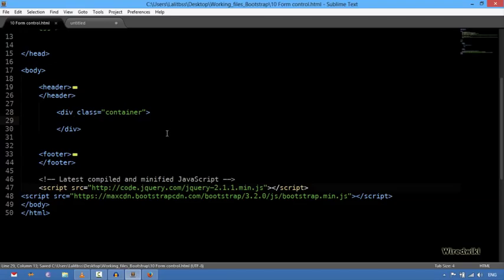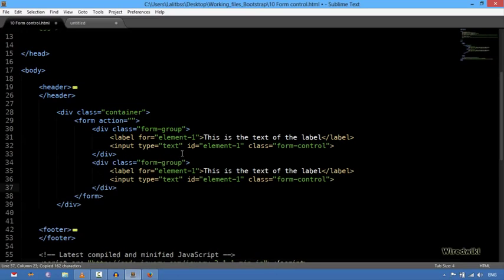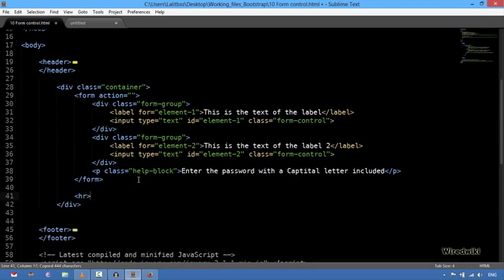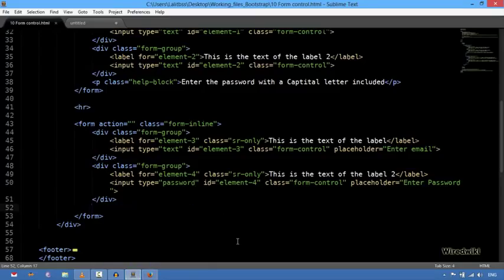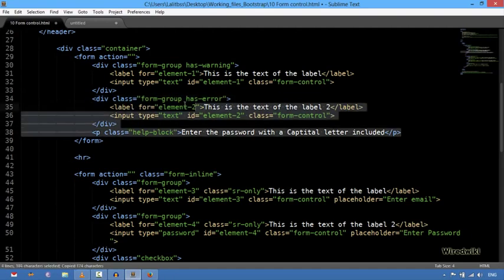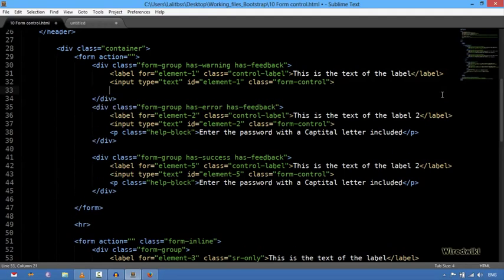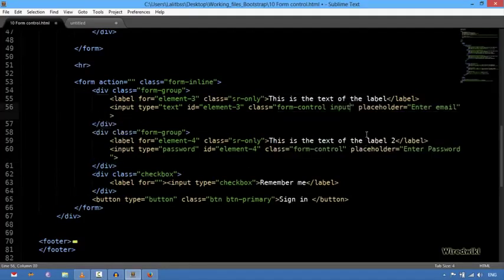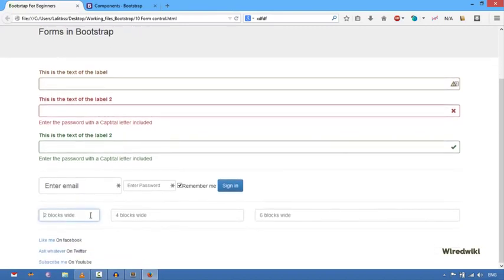Bootstrap 3 #04 Using Different Form Components